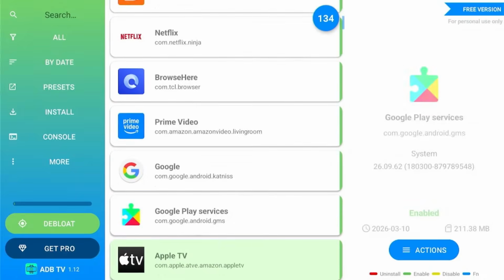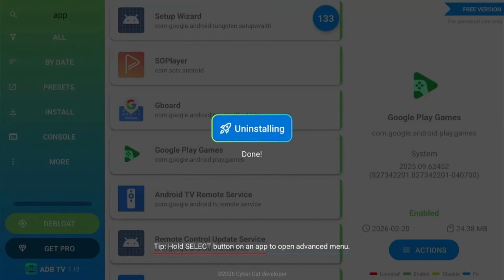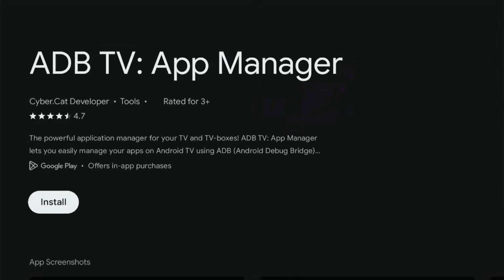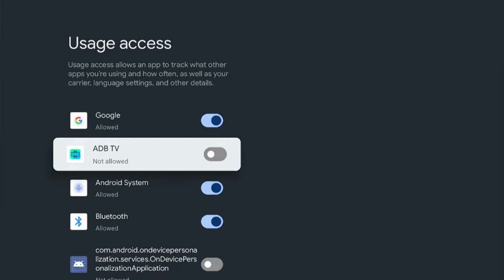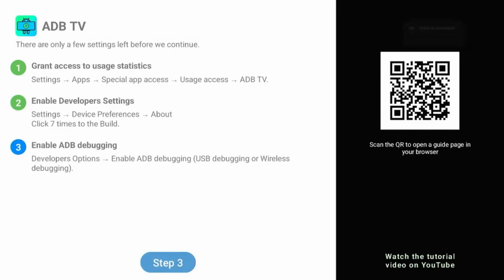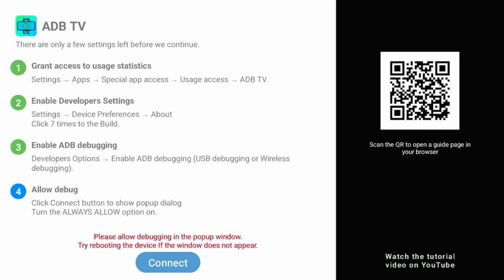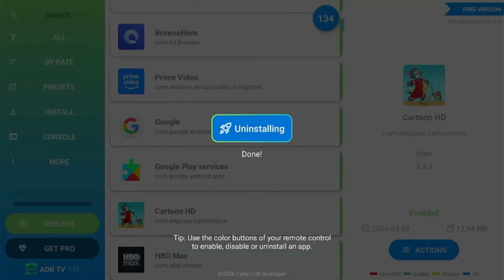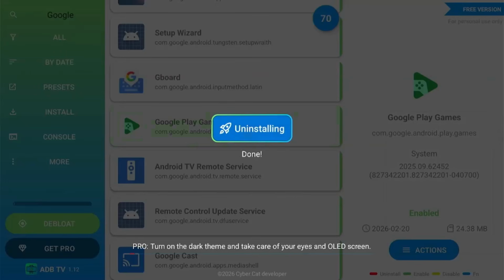How to Delete Preinstalled Apps on Android TV | Debloat System Apps on Google TV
Tired of your Android streaming device being packed with apps you never use? These pre-installed Google apps quietly take up storage and keep updating in the background, slowing everything down.

In this video, I’ll show you a simple method to remove updates from these apps and block them from updating again. This helps you free up space, improve performance, and keep your device running smoothly without unnecessary clutter.

✅The Only Best Downloader Code (200+ Apps) : 730116